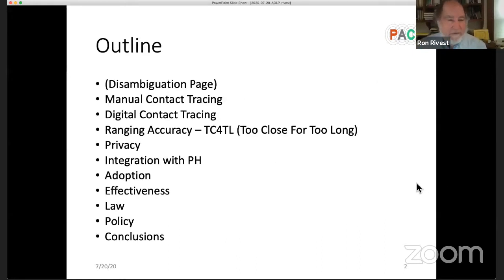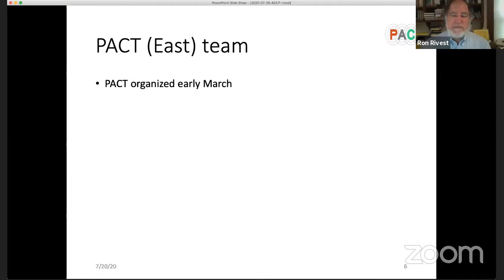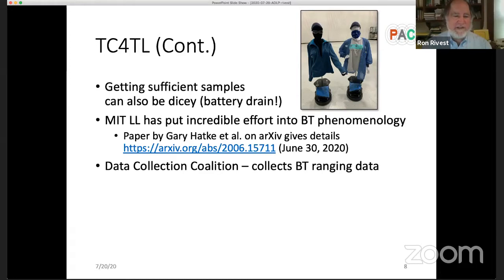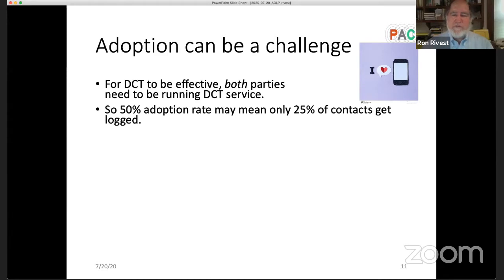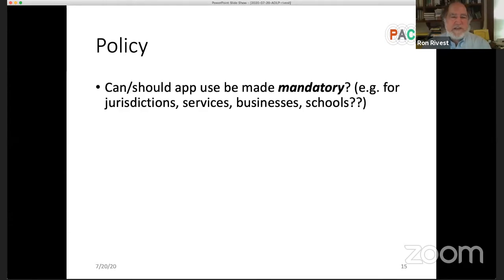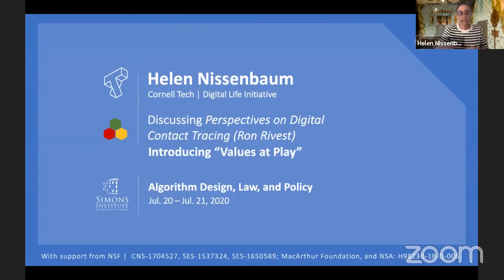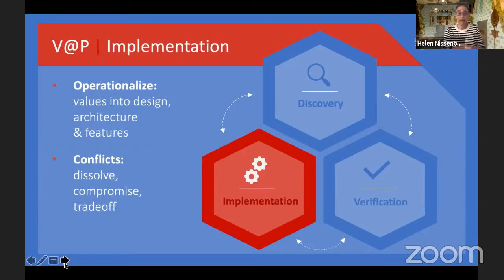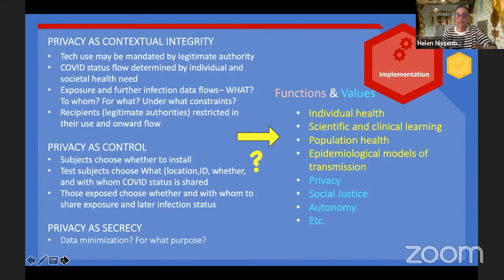Perspectives on Digital Contact Tracing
Ron Rivest (MIT)
Algorithm Design, Law, and Policy